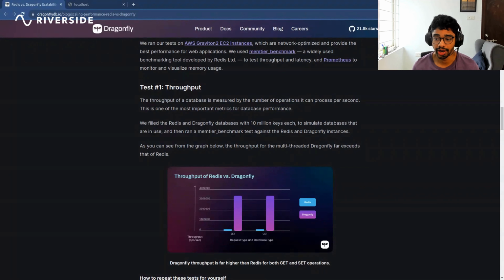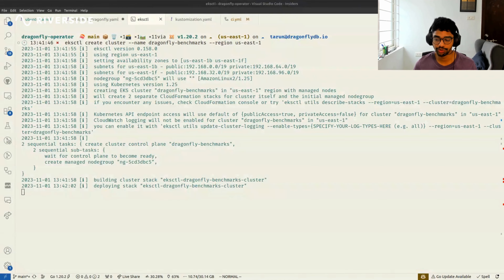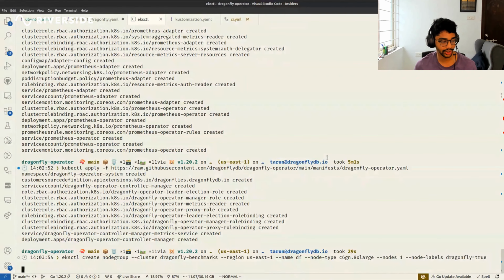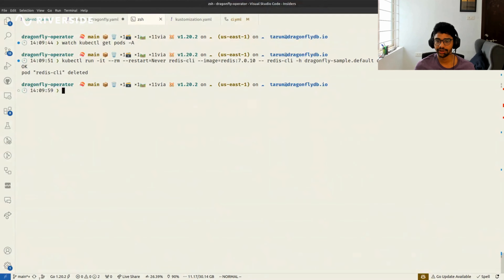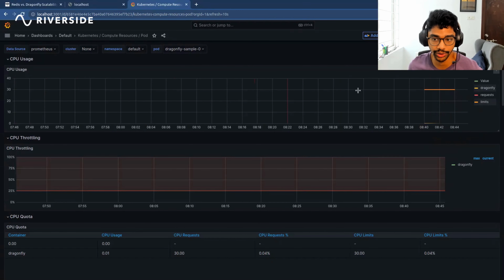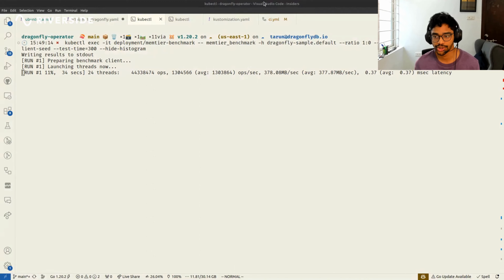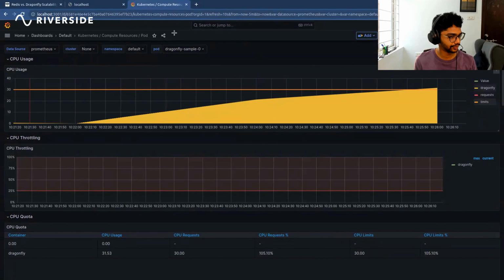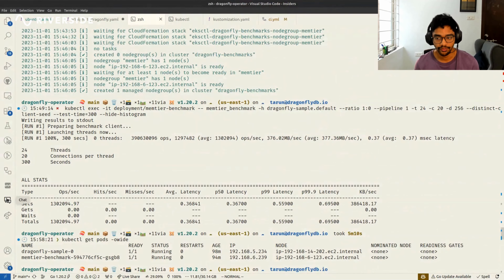Dragonfly Kubernetes Operator Demo - Benchmarks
Benchmarking Dragonfly running with its Kubernetes Operator.

00:00 Preparation
06:52 Benchmarking
10:27 Results